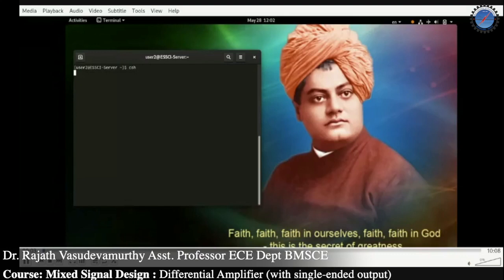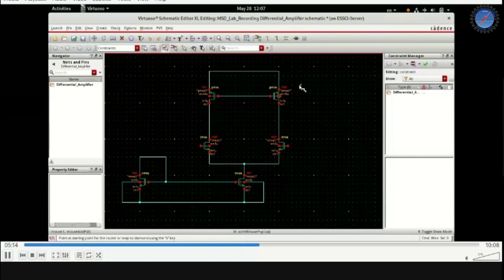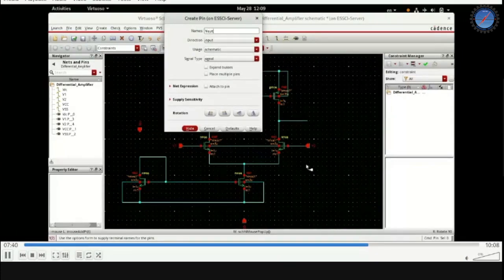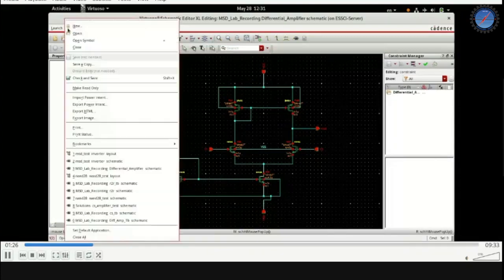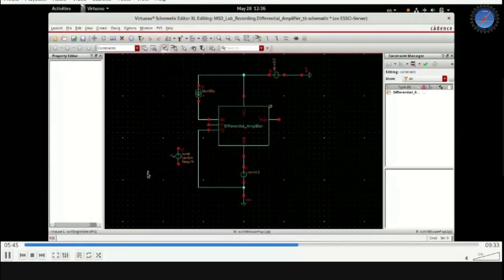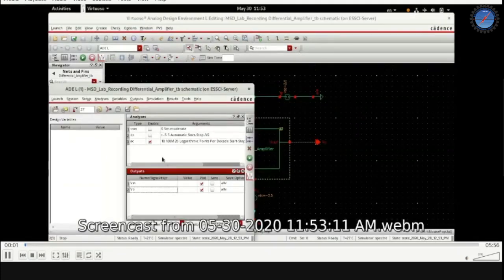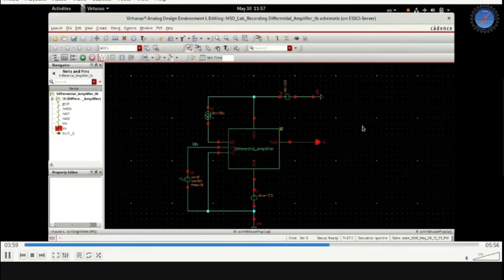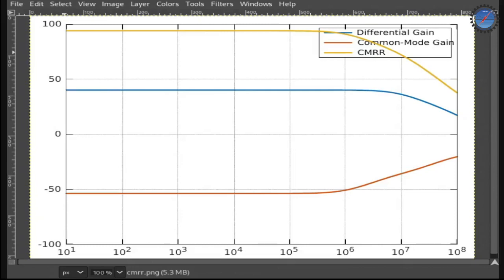Course Mixed Signal, Design Differential Amplifier with single ended output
Lab Description:
 The launching of Cadence schematic editor Virtuoso is demonstrated. The basic steps of ‘Creating a library’, ‘Creating a Schematic view’ and ‘Creating a Symbol view’ are revised for the benefit of the students. The procedure of building the circuit schematic is shown along with the construction of the test bench. The steps to be followed to simulate the circuit using transient, dc and ac analyses are demonstrated. The results of the simulation are also discussed. In particular, for the ac analysis, both the differential mode and common-mode cases are shown. The procedure for finding the small-signal bandwidth and CMRR (common-mode rejection ratio) is also explained.